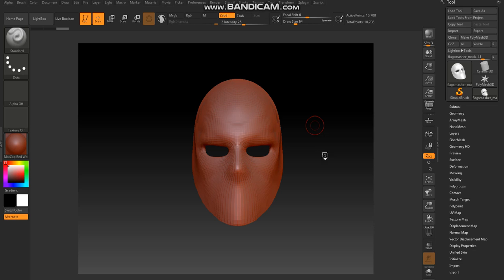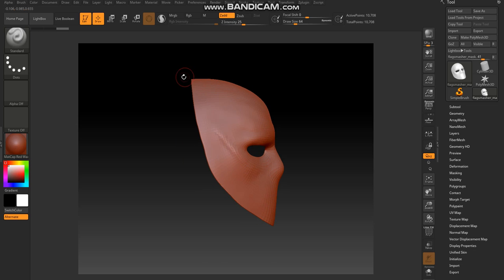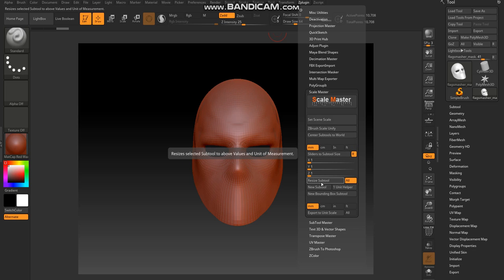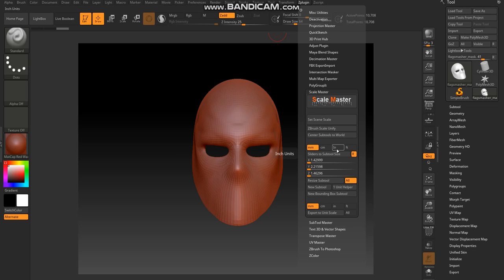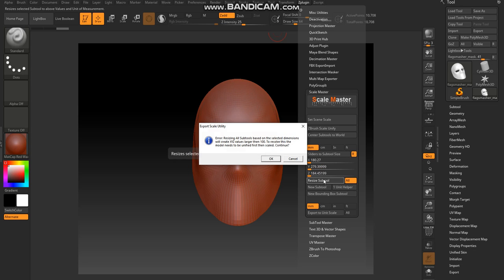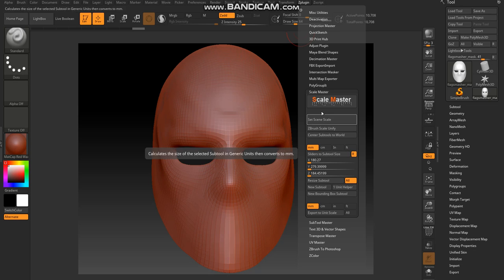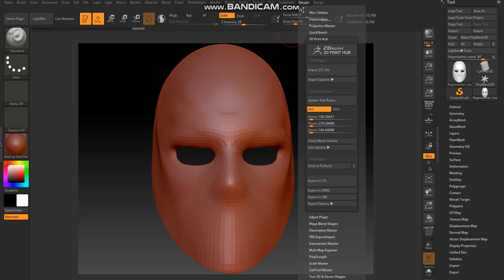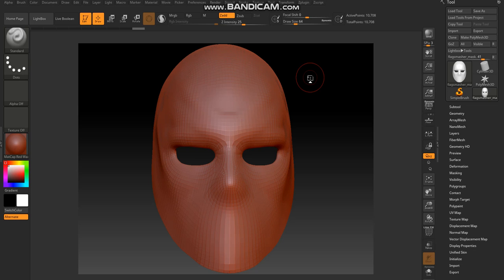scale model for printing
quick tutorial on how i scale models to print